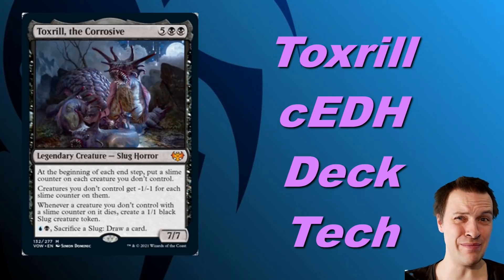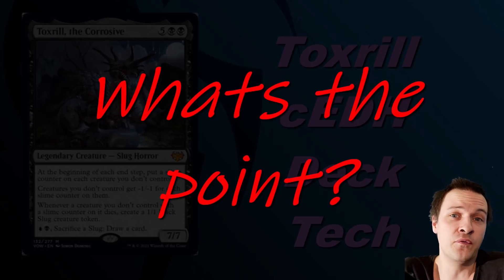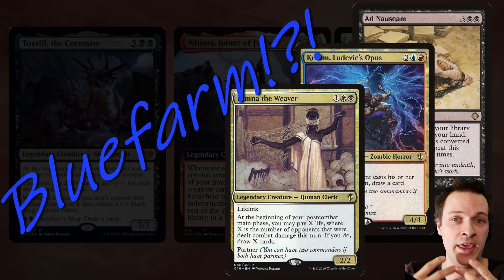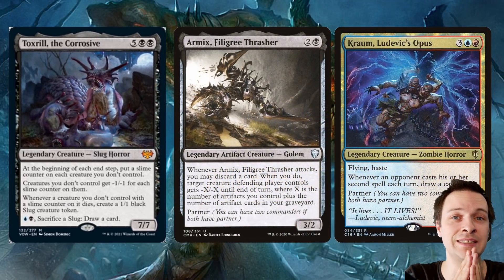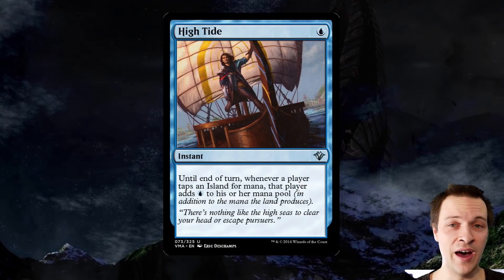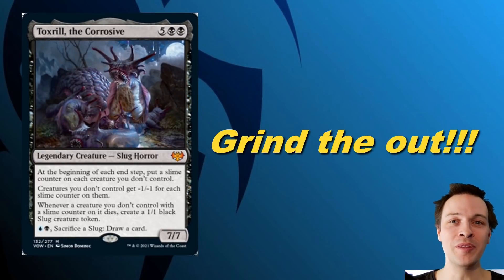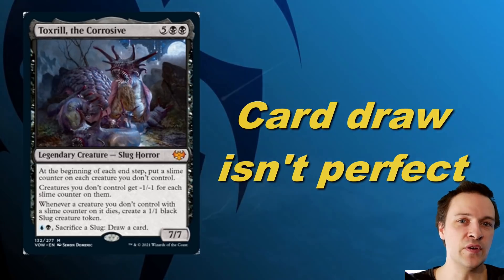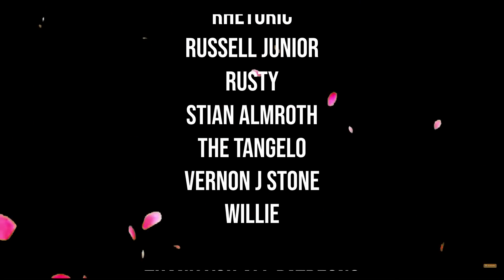Toxrill the Corosiv cEDH deck tech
a 7 mana dimir bordwhiping commander with a card draw function on it. This is an awsome card vs creature decks. Like najeela will cry when she sees this.

For silver 5$ a month you get access to my doodle live stream sign-up schedule.

C O O L A C T I V I T E S